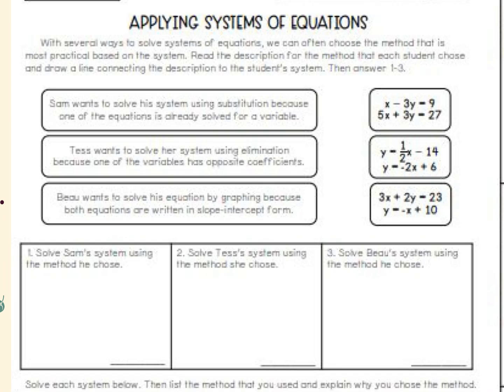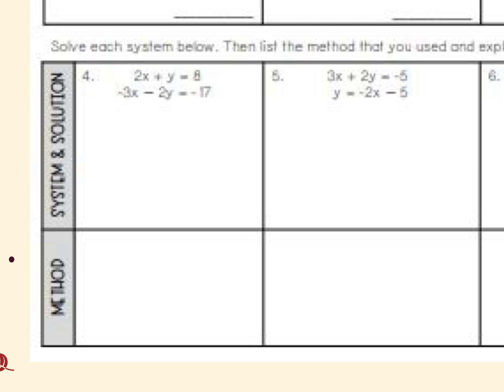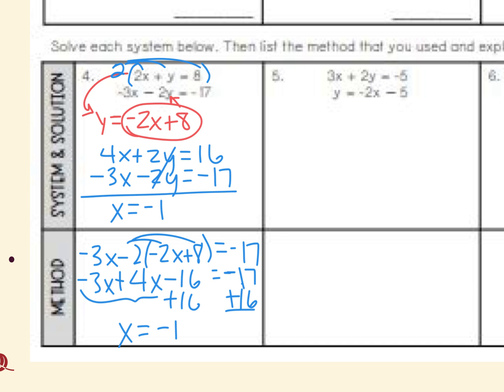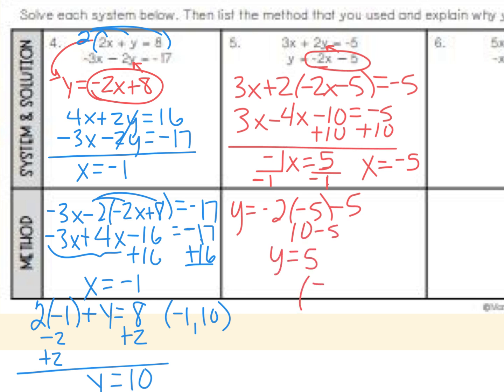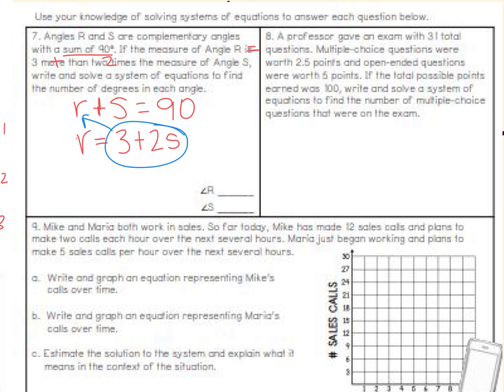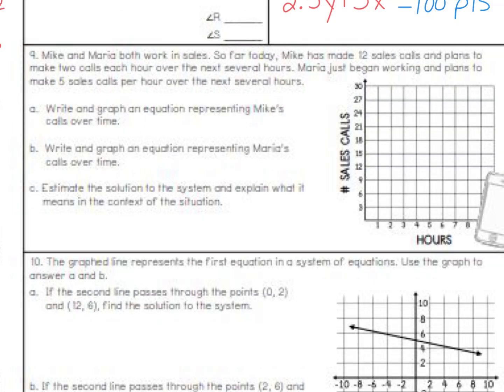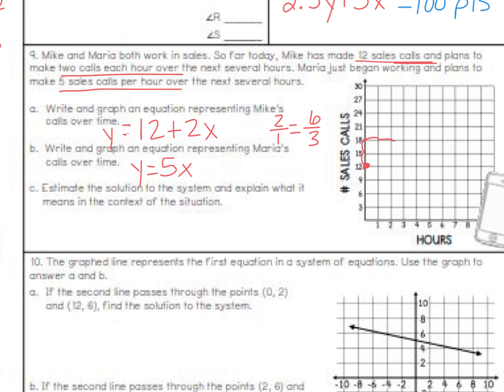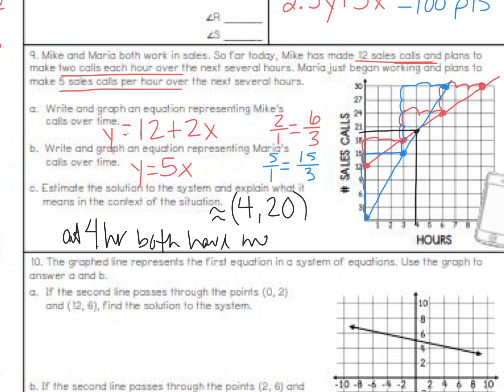5.10 pap applying systems